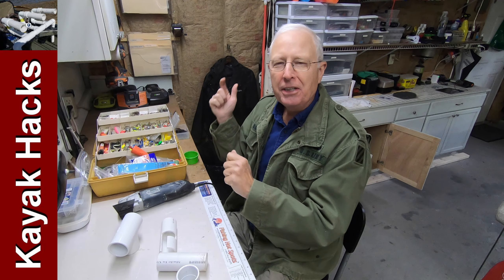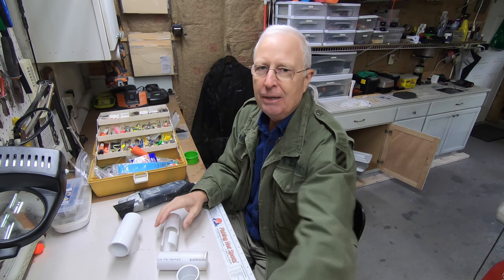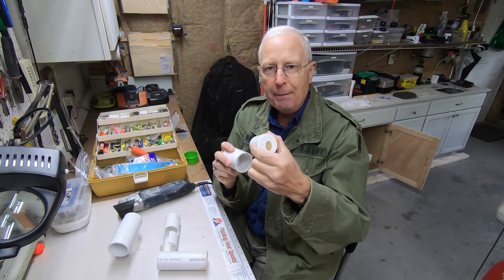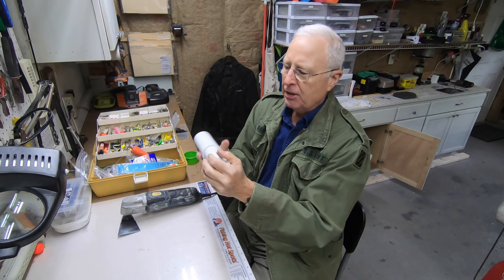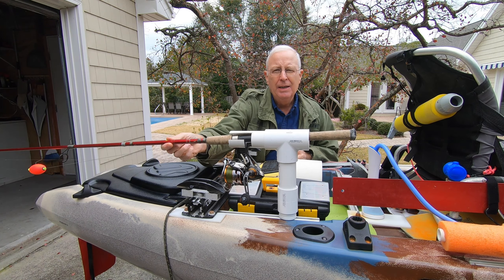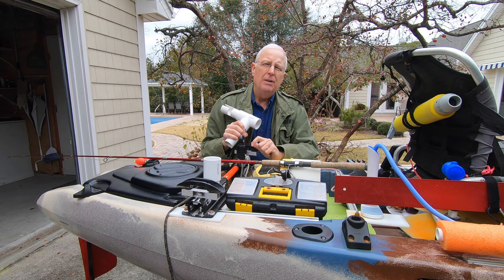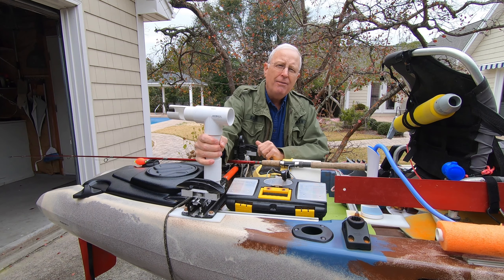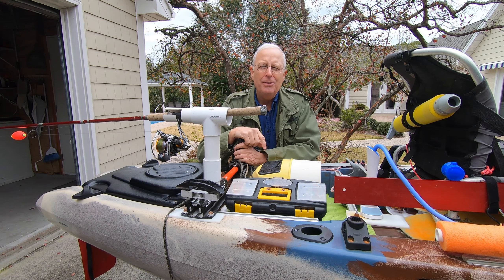DIY Kayak Fishing Rod Holder - Part of Kayak Fishing Setup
This DIY kayak fishing rod holder is a PVC fishing rod holder that allows your rod to be horizontal. Horizontal fishing rod holders will enable you to avoid tangles when casting or when a fish runs around the rear of your fishing kayak. I show the kayak rod holder installation and creation - it's a simple DIY kayak project.